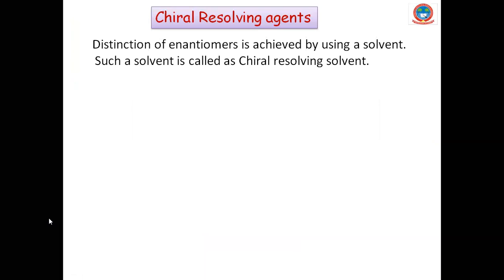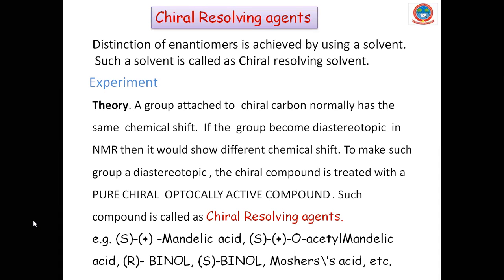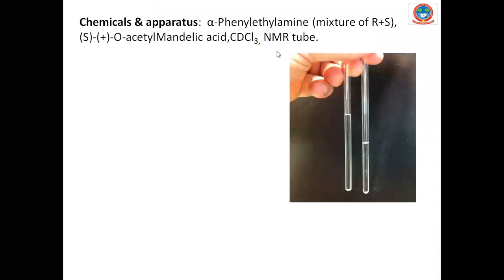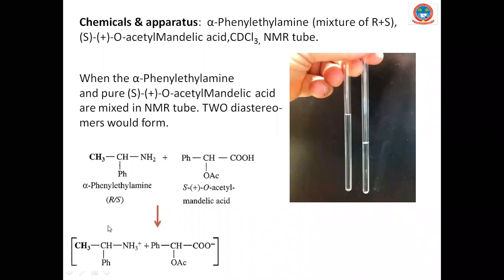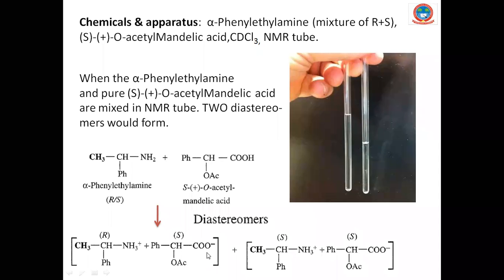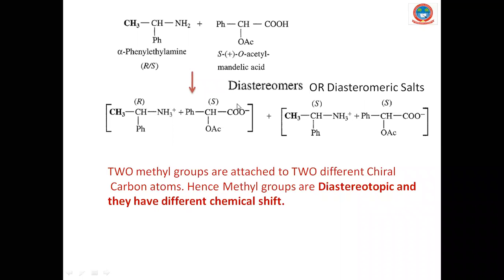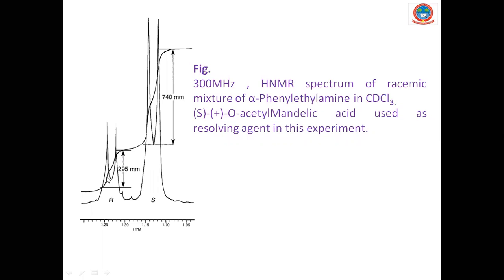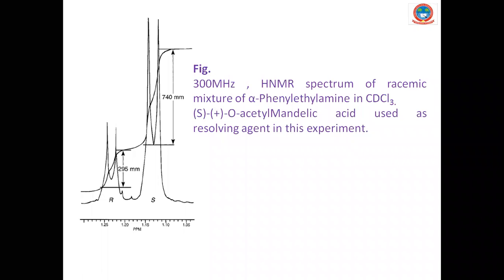Chiral Resolving agents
Chiral Resolving Agents the Optically active pure chiral solvents used for the resolution of NMR spectrum signals of racemic mixture.
In this lecture, examples are discussed. S-madelic acid is used chiral solvent for the resolution of alpha-phenylethyl amine.